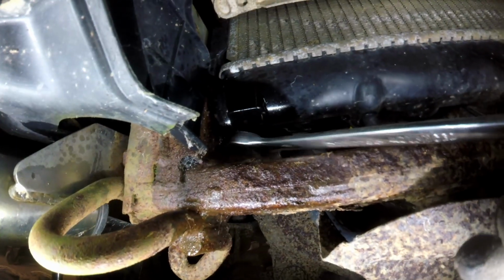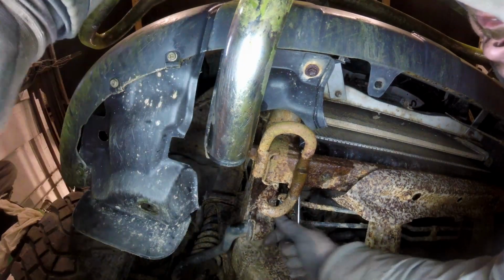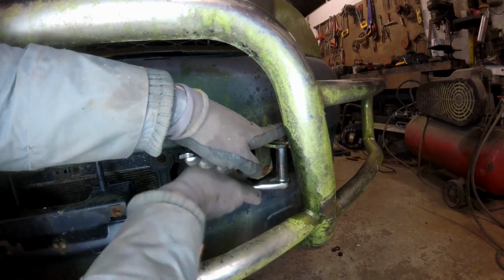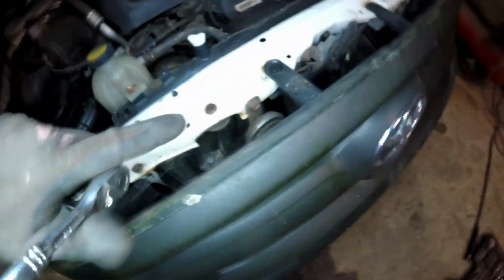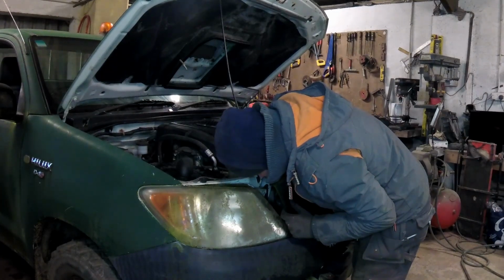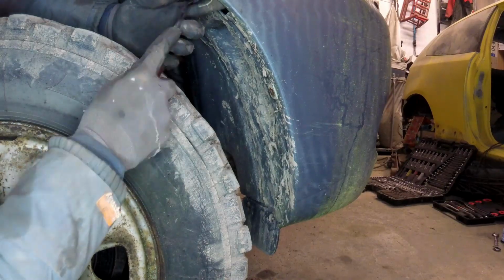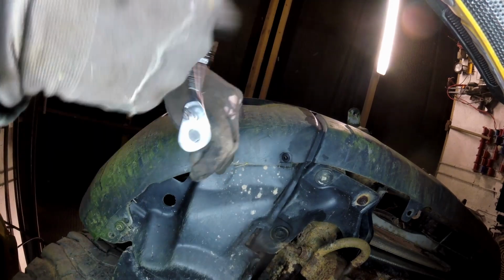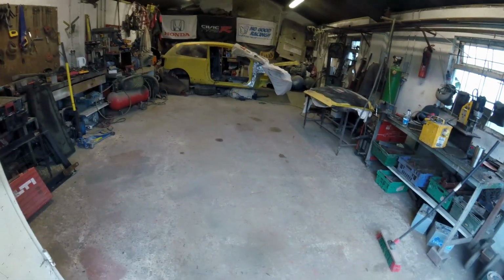INCREDIBLE TRANSFORMATION!!! TOYOTA HILUX RESTORATION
Hey guys

if you'd like to get more exclusive behind the scenes footage and day to day going on head on over to Patreon and become a member you'll be helping build the AWD Ep3 in doing so thanks guys.

So here we have our first restoration project being worked on and we are on the way to sandblasting once we get this machine disassembled.